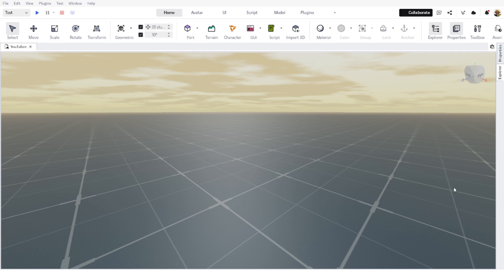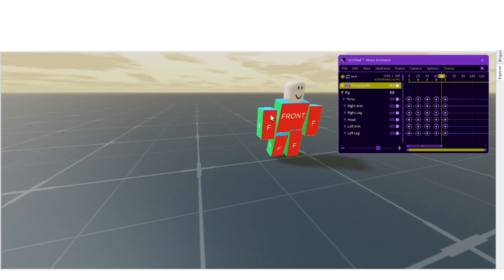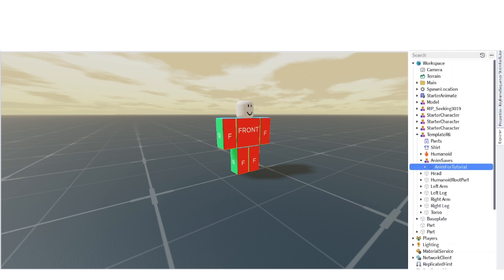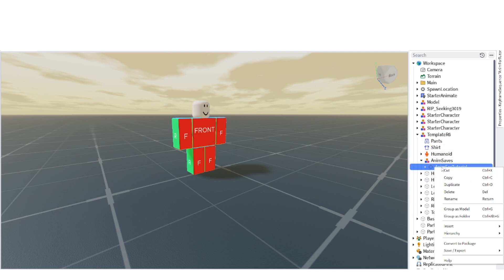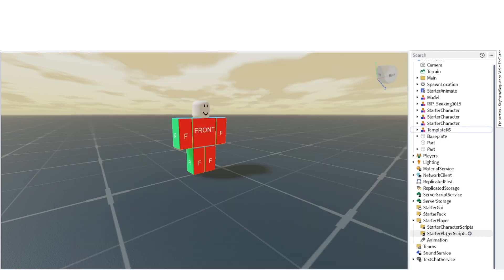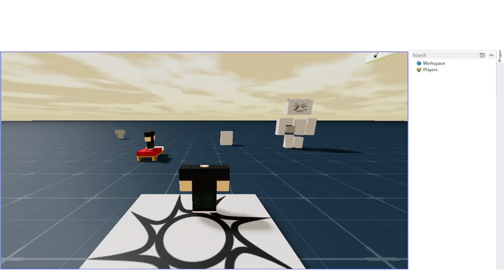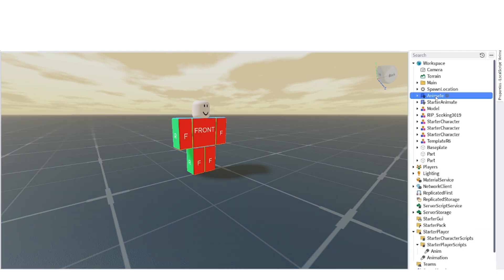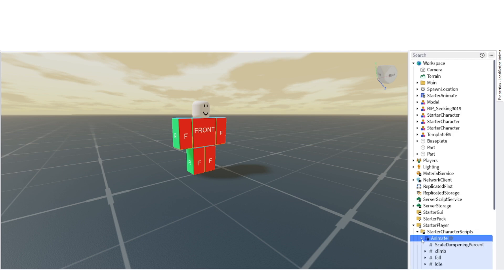How to create custom animation easily under 2 minutes?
In this video ill be teaching yall how to create custom walk animation super easily